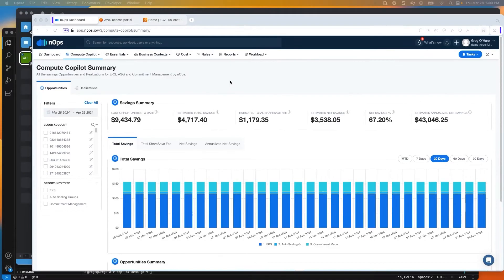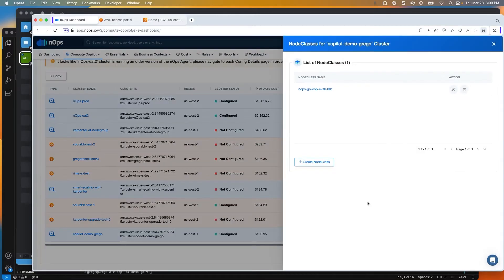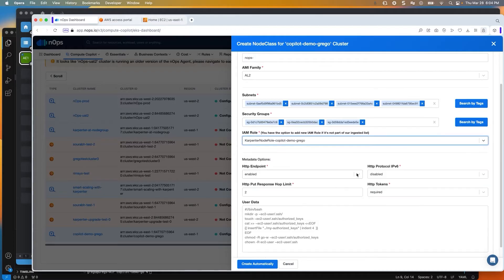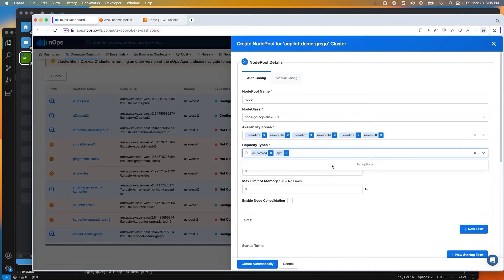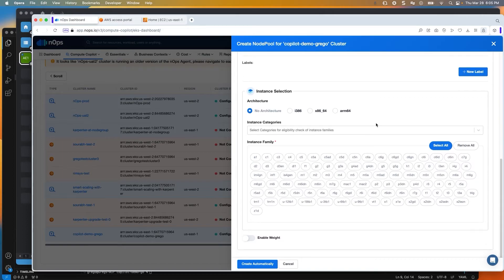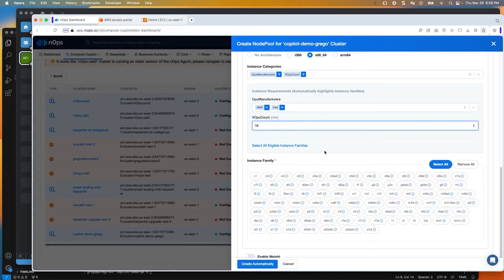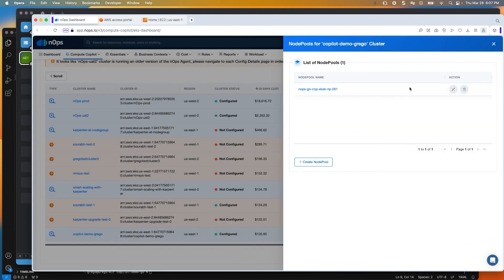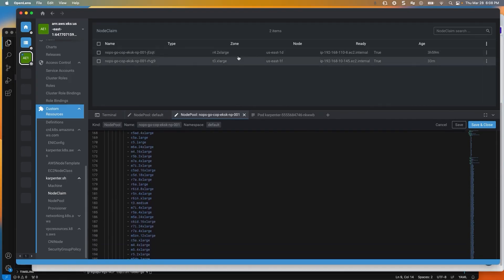5-minute demo: Optimize Amazon EKS with nOps Compute Copilot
Dive into our live demo of Compute Copilot for EKS, which integrates with either Cluster Autoscaler or Karpenter. Copilot is an intelligent provisioner that optimizes costs while maintaining or enhancing node reliability. Greg O'Hare demonstrates how to create a NodeClass, add tags and security groups, and specify an IAM role. See how to create a NodePool, select Availability Zones, and set capacity types, and discover the benefits of our instance selection feature. Watch Compute Copilot in action, optimizing EKS resources for better performance at lower costs.